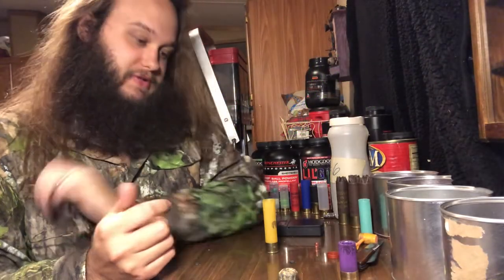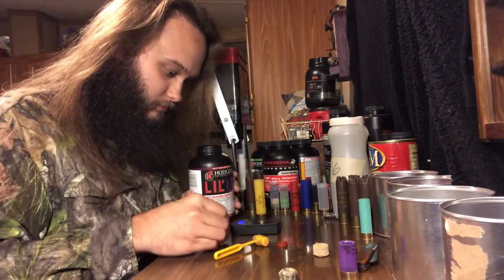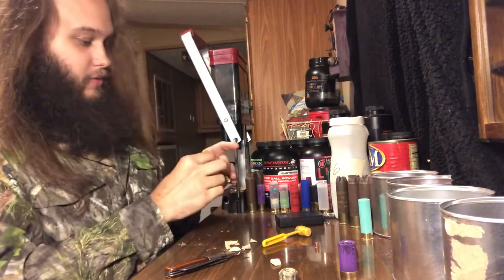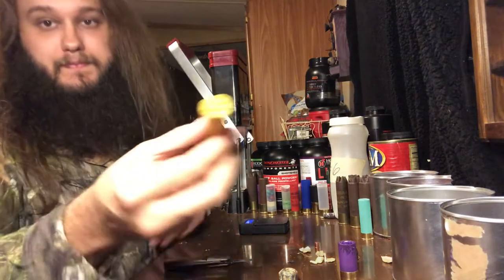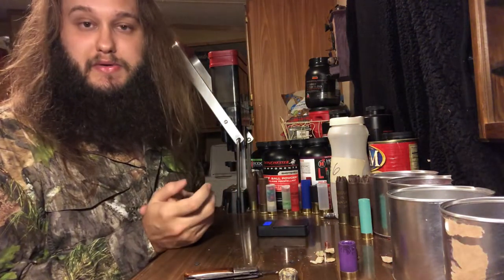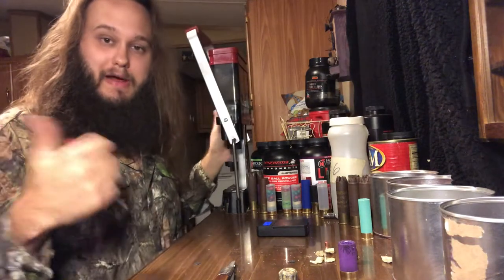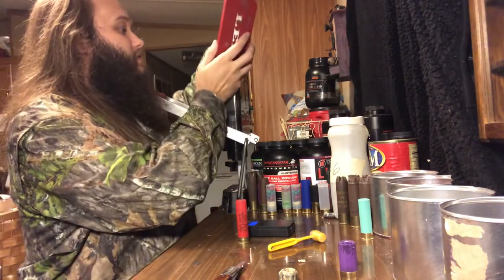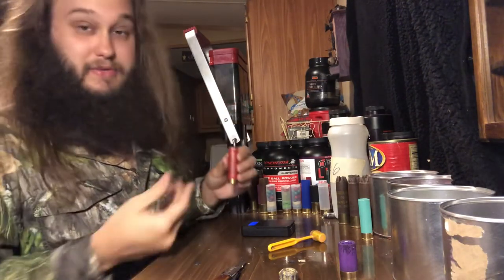20 Gauge Coyote Reloads